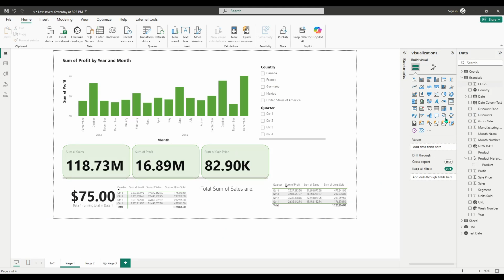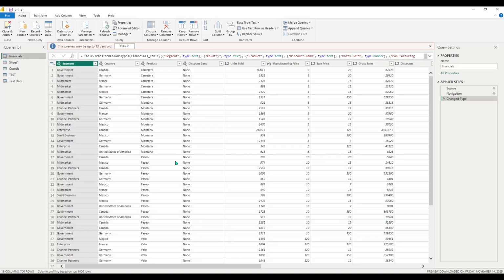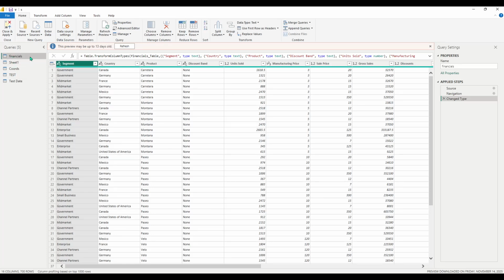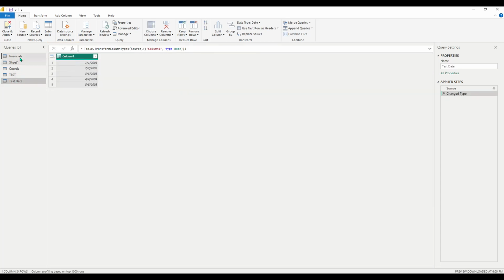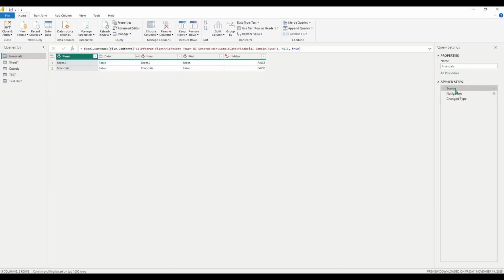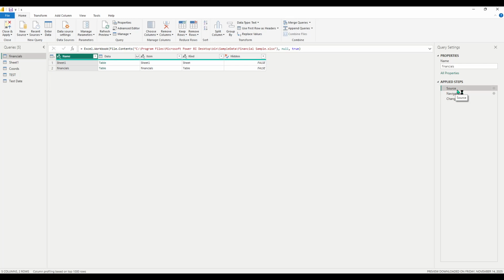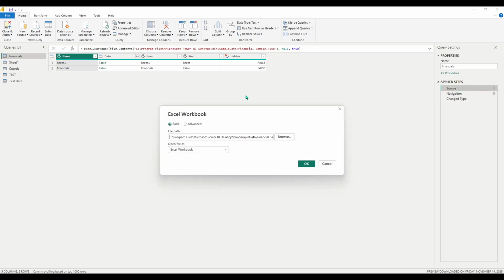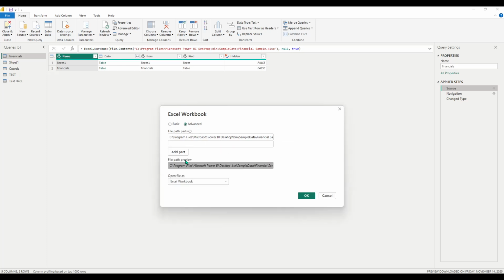How to Fix Data Source Errors in Power BI (2025 Step-by-Step Beginner Tutorial)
Learn how to fix data source errors in Power BI! In this 2025 step-by-step tutorial, I’ll show you how to identify data source issues, repair broken connections, update file paths, refresh credentials, and troubleshoot common Power Query errors. Perfect for beginners who want clean, reliable data loading in Power BI Desktop.

how to fix data source error in power bi, power bi data source error tutorial, repair connection power bi 2025, update file path power bi desktop, refresh credentials power bi, troubleshoot power query errors, fix broken data source power bi, power bi refresh error solution, data loading issues power bi, step by step data source fix power bi, power bi connection troubleshooting